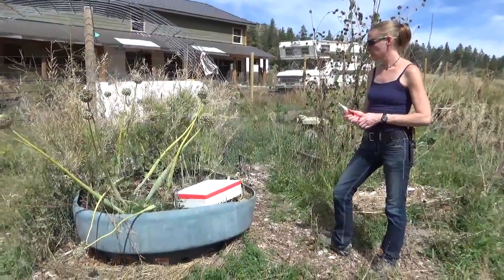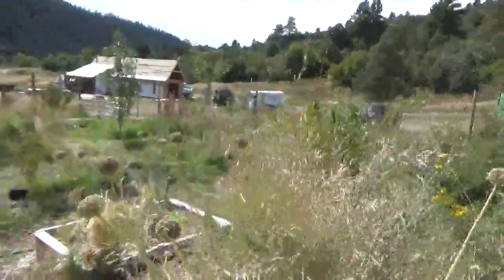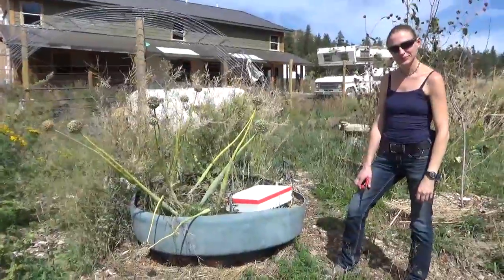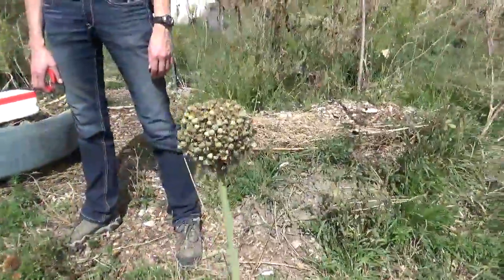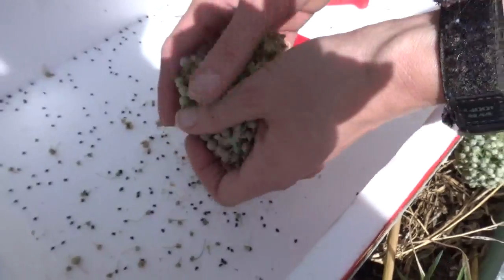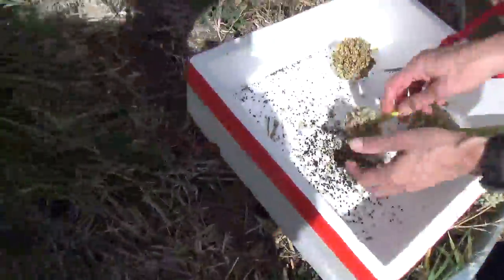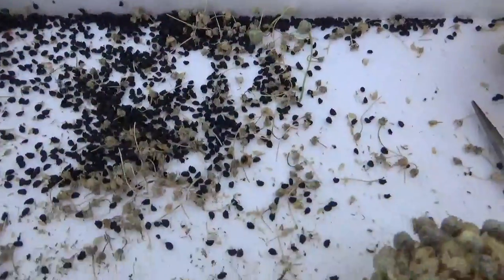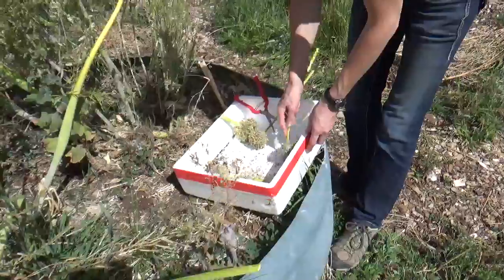Seed Saving Onions - Biennial Crops Explained - Allium Cepa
Join Leah and I On An Adventure In Seed Saving onions!
Familiar garden plants like foxglove and hollyhock grow as biennials, meaning it takes them two years to complete their life cycle. Several vegetables also grow as biennials, but because you pick them before the life cycle is complete, you may never see them go to seed. Among the biennial vegetables are radishes, beets, cabbage and onions. The onion (Allium cepa L., from Latin cepa "onion")

Bitcoin: 17NV3vtcQhRnsRnjckCcYkKVEUcnirKQ62